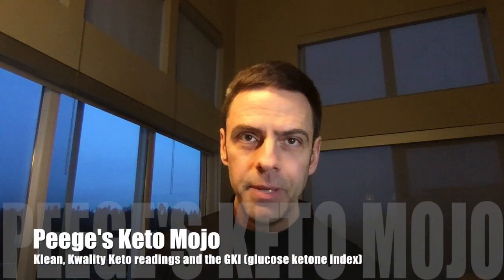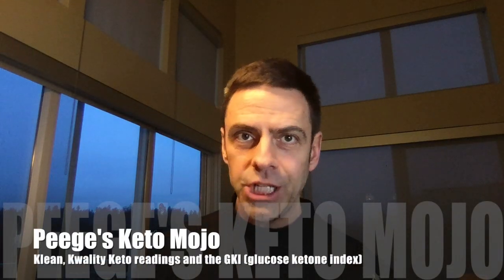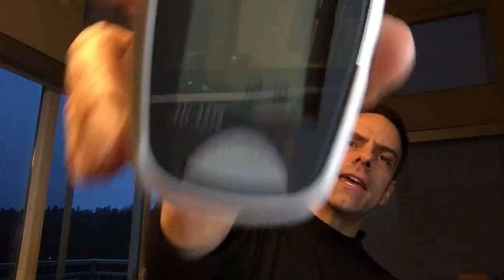KetoMojo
Check out our glucose ketone index calculator (GKI) at beegeandpeege.com (along with other cool info)